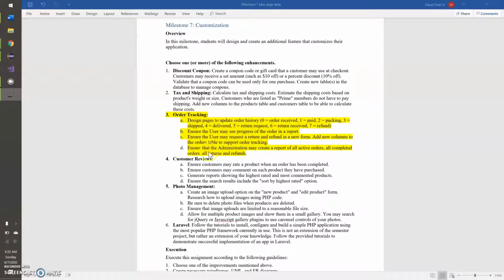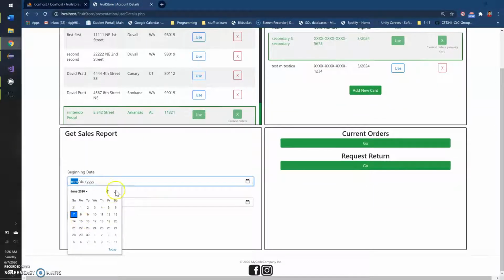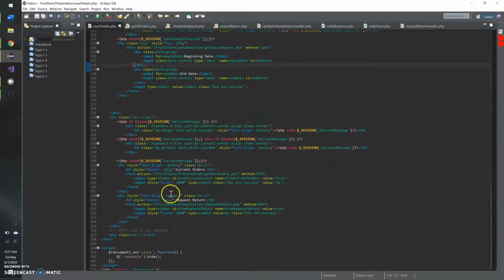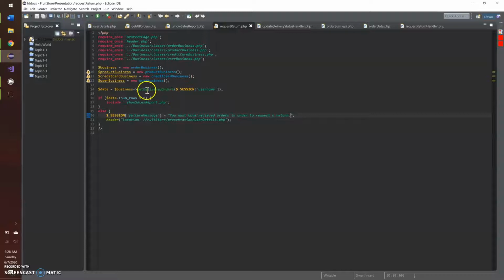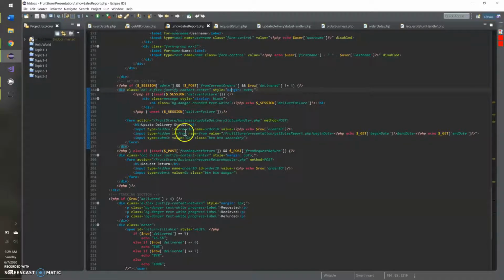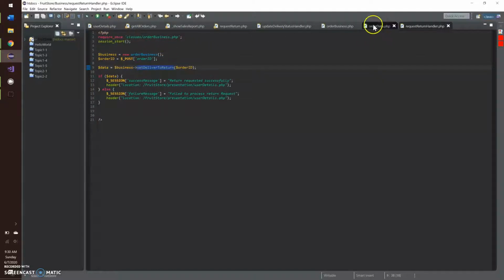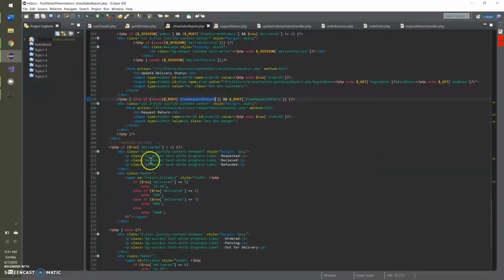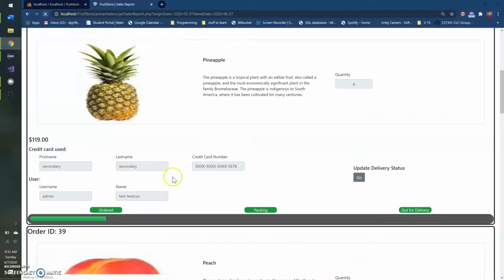PHP, MySQL | Update Delivery Status / Request Returns